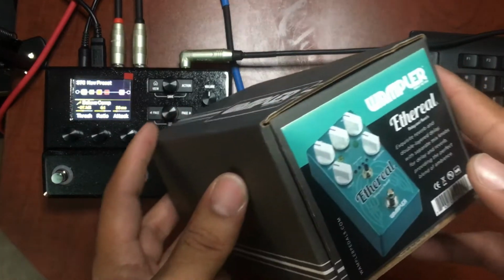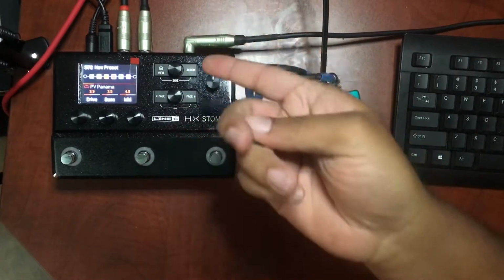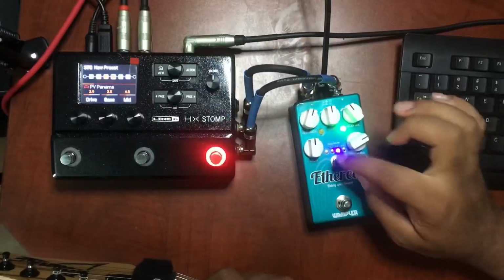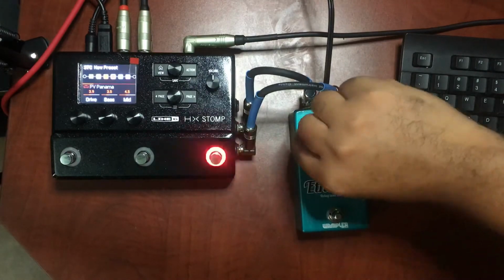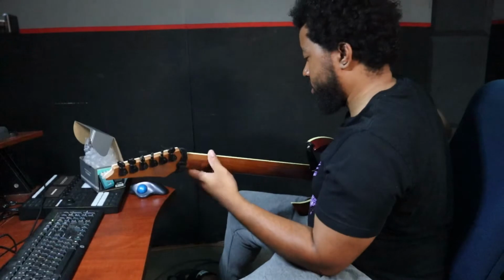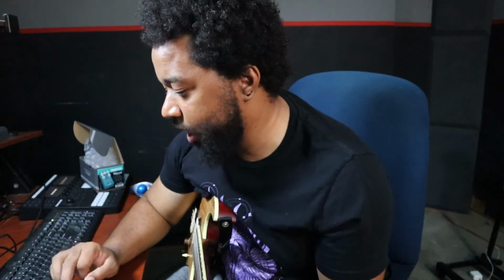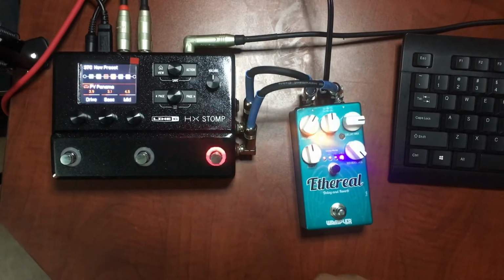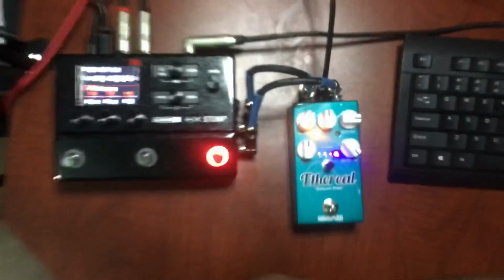Wampler Ethereal Unboxing and Review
In this video I’ll be unboxing and having some fun with a pedal you can get lost too. Ethereal terrain is all that awaits you my friend!

For more information on this

shorturl.at/cjzDR

Wampler Etheral

Micrphone